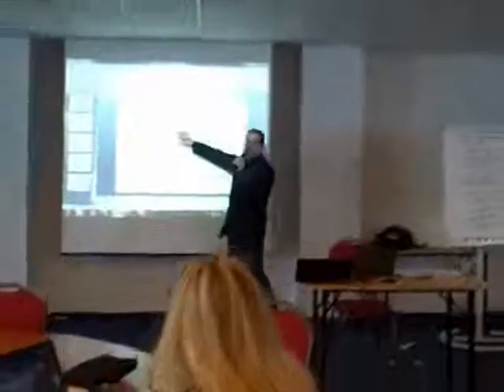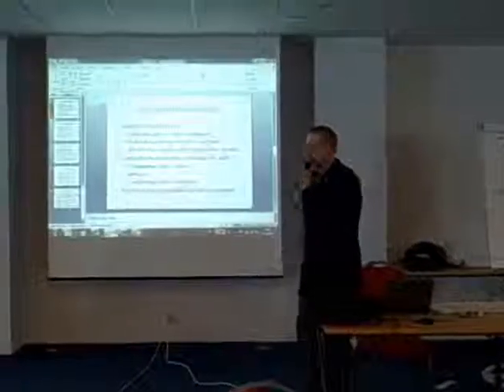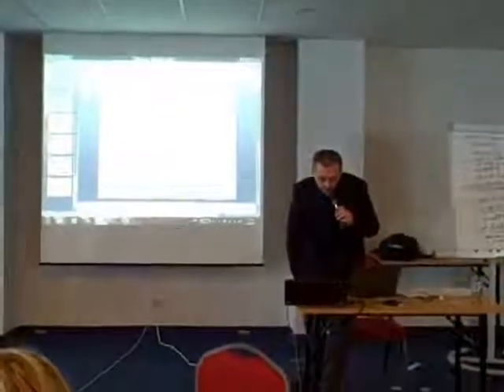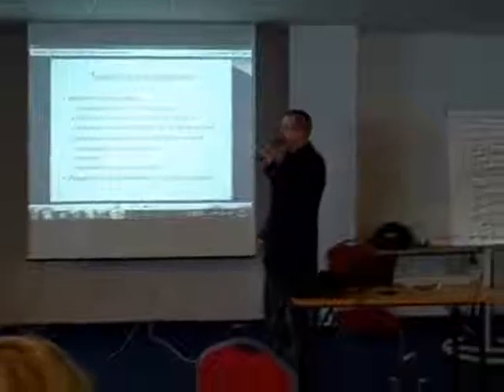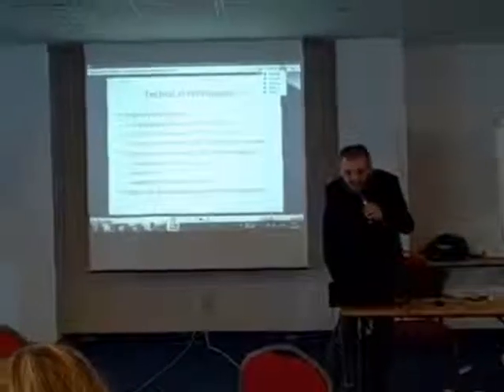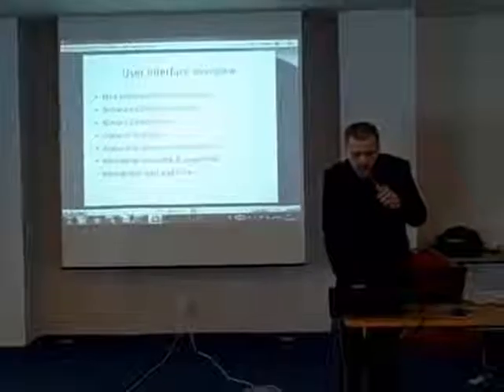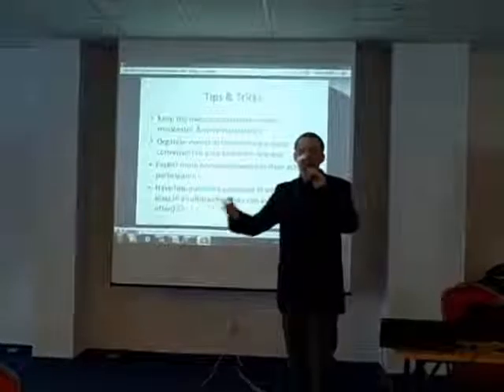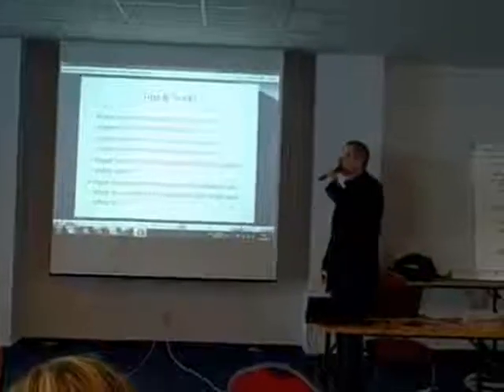webinari-predstavljanje3-dio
Darko Jureković predstavlja program stručnog usavršavanja putem Live Meetinga (webinara). za Pogled kroz prozor